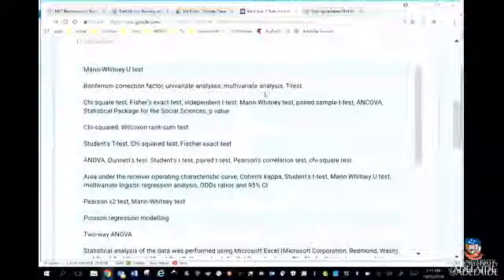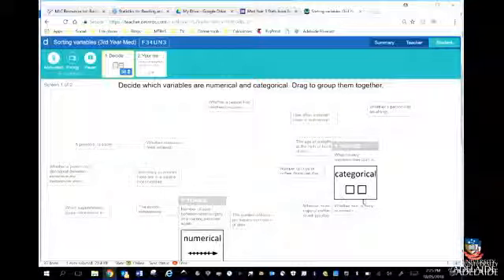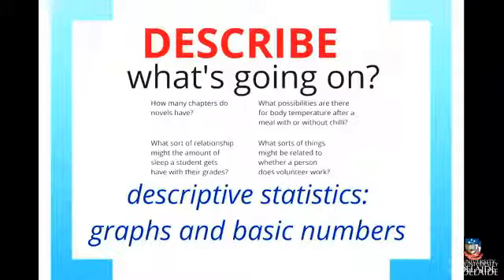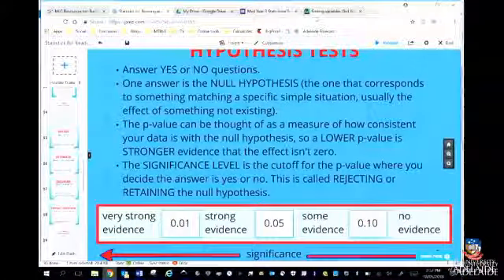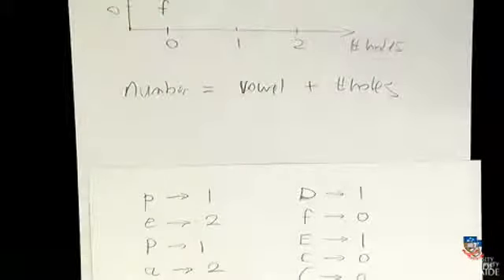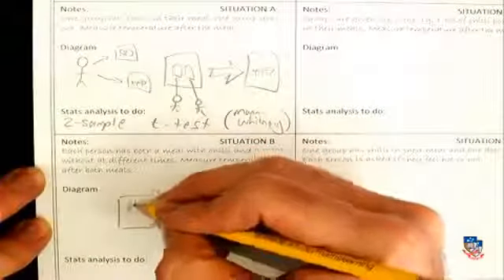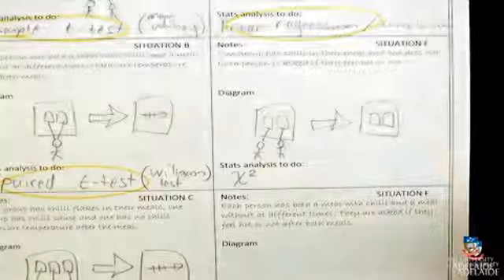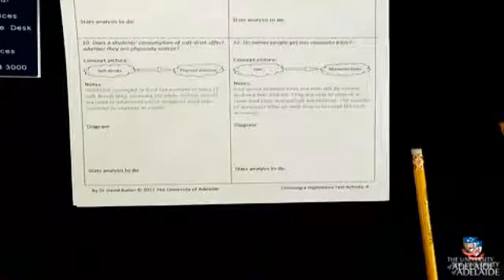LECTURE: Statistics for Reading and Creating Research (for MBBS III, May 2018)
A lecture on statistical ideas for 3rd Year Medical Students by David K Butler in May 2018.
First David discussed variables and data organisation. Then David discussed the four main types of statistics satisfying the purposes of describe, decide, estimate and predict. Finally, David discussed how variables and data organisation help you choose appropriate statistical procedures. The handouts can be accessed as follows: